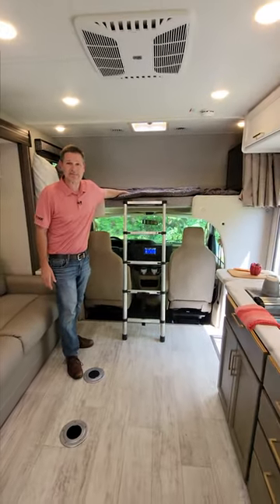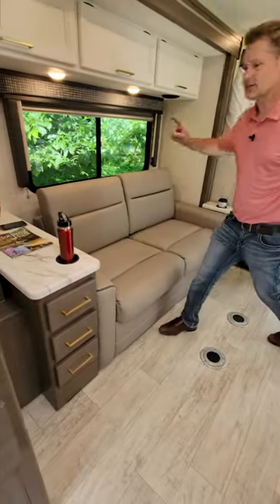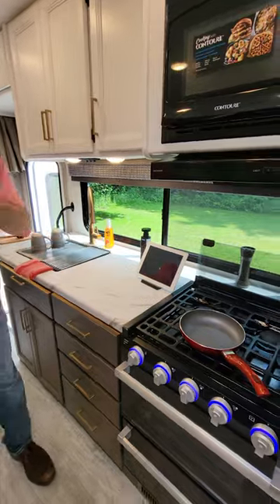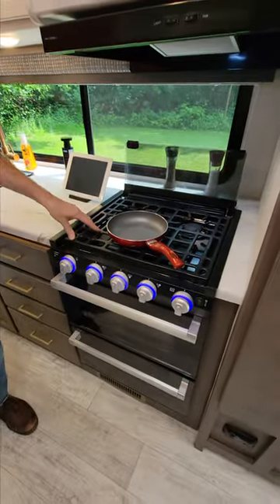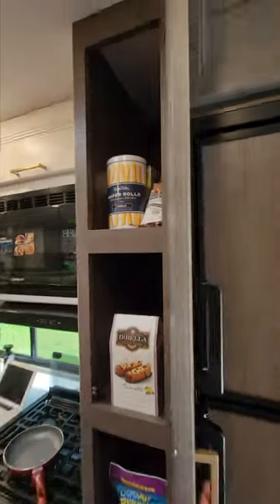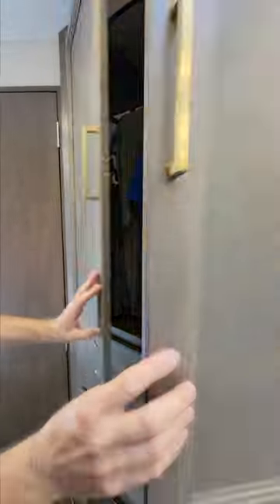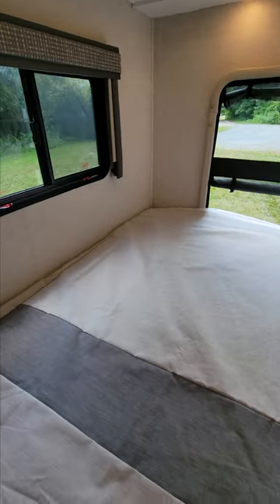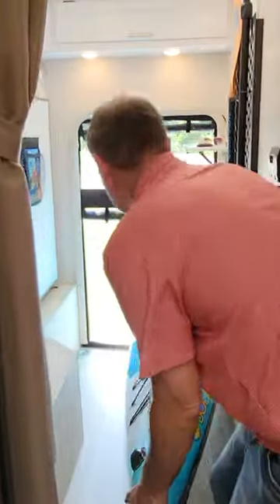What Can You Fit In This RV? 2024 Chateau 26X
The Chateau 26X has a rear storage door so you can easily load up your paddle board and spend a day at the lake.